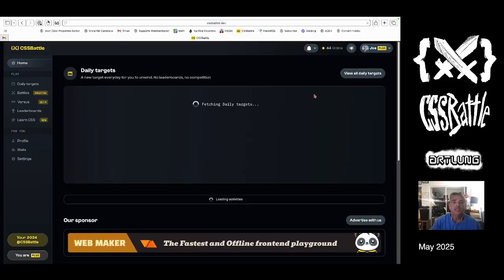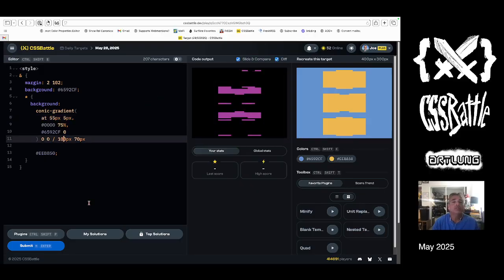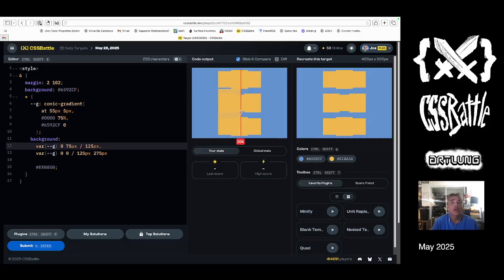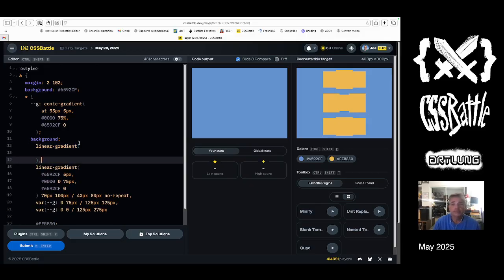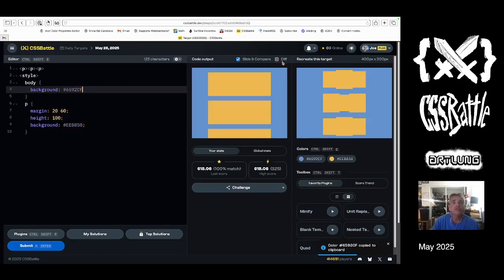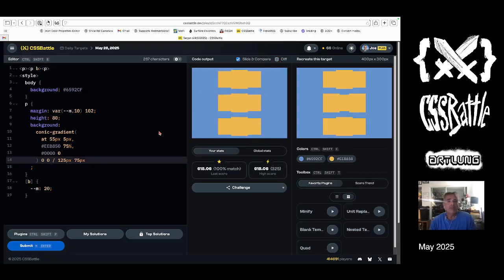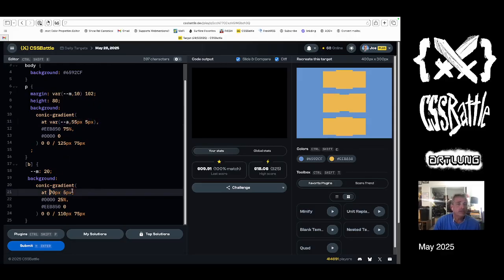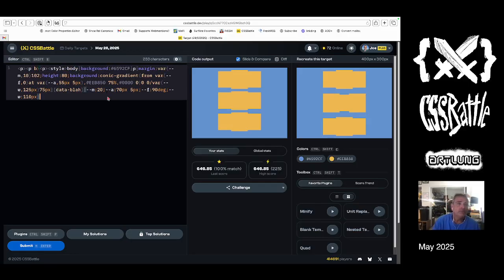CSSBattle for MAY 28 (2025)